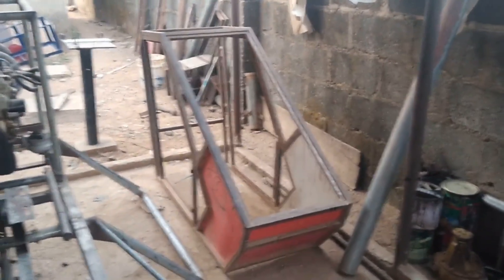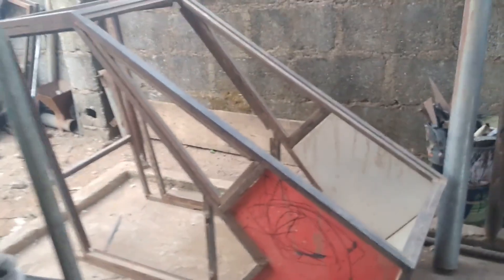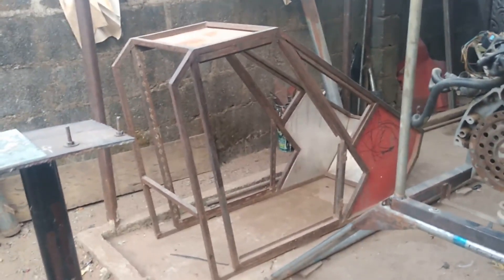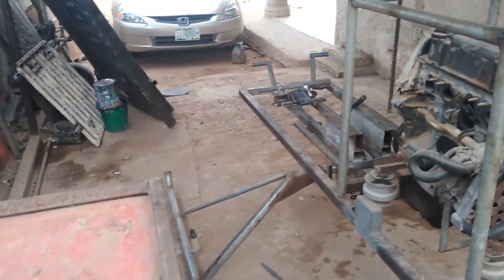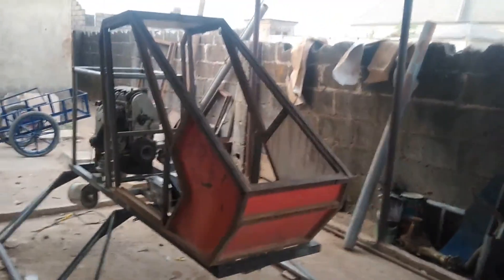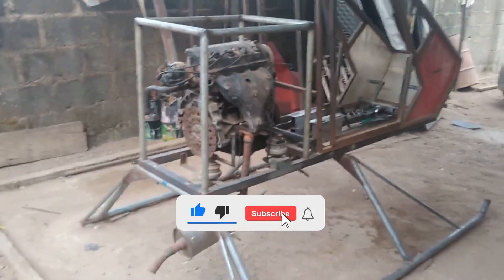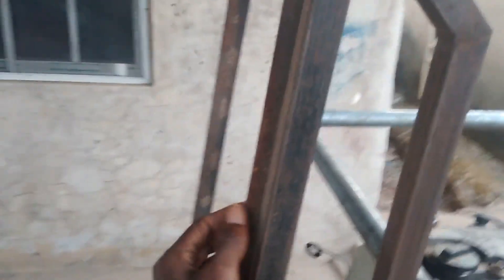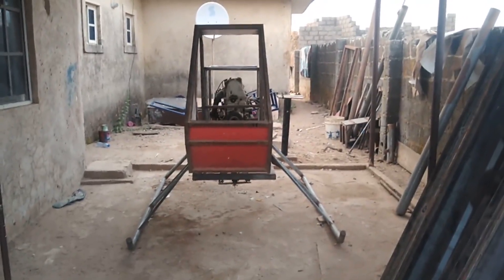Homebuilt Ultralight Helicopter Full Fuselage Review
In this video you will see my homebuilt ultralight helicopter fuselage in a complete walk-around review all you need to know about the Benson B1 ultralight helicopter fuselage is in this video, for more of this kind of video make sure you subscribe and click on the bell notification icon for all notifications so that you will never miss any of my ultralight home built helicopter videos ever again thank you.